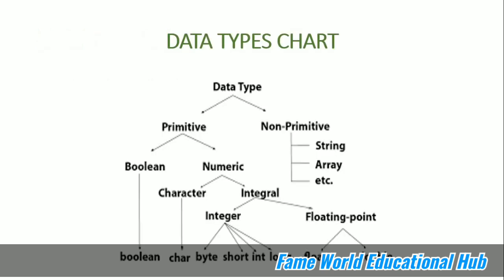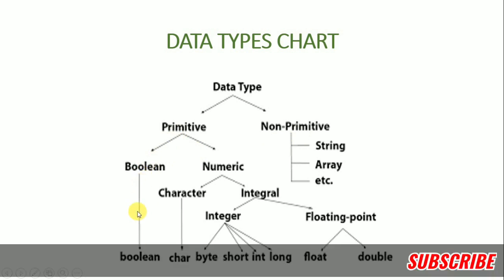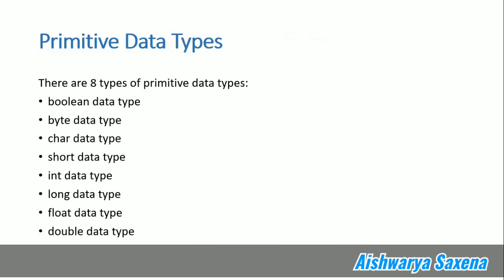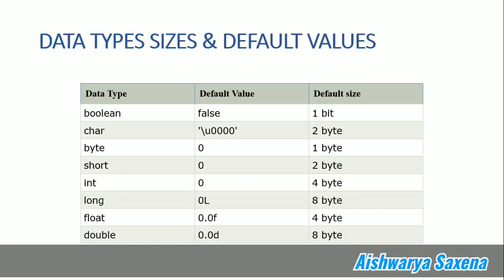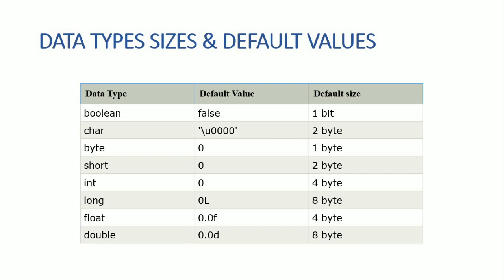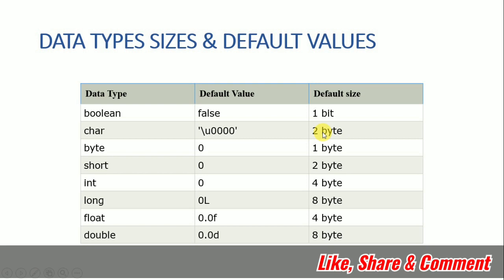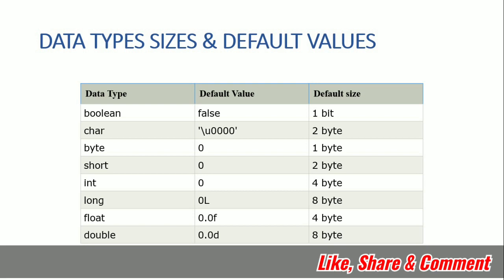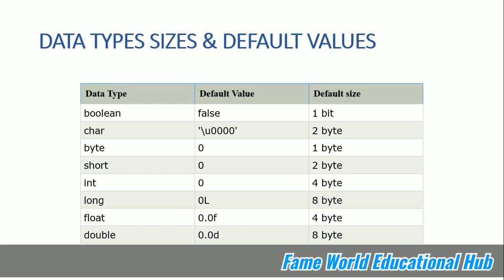#11 - Data Types In Java - BlueJ Software - Java Programming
This video lecture is based on the concepts of Data types in java Language.

This is Java programming language series using Bluej Software